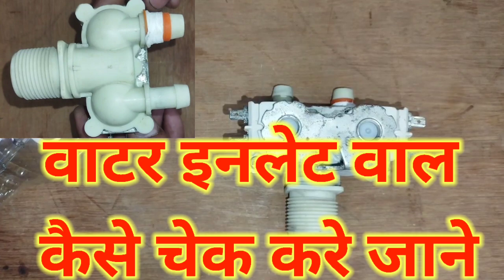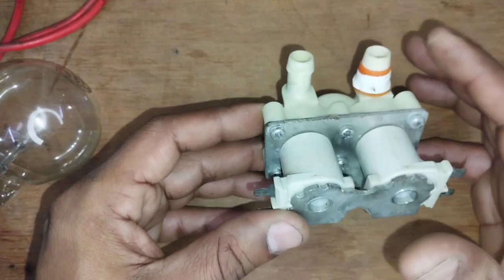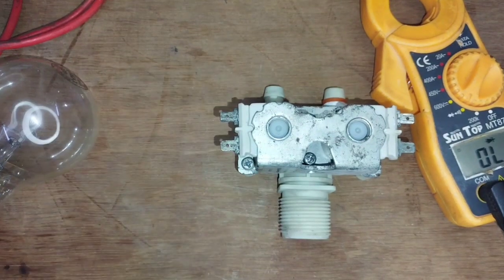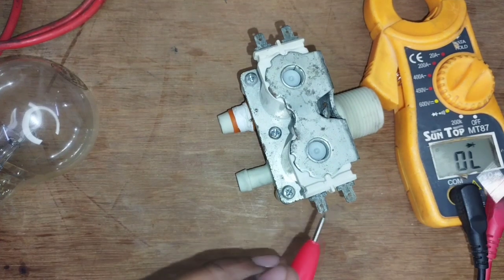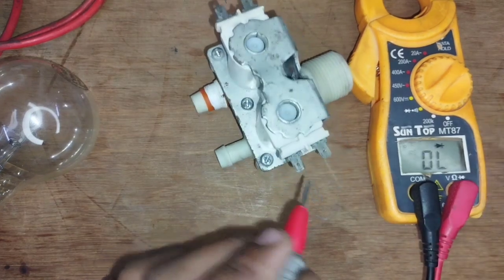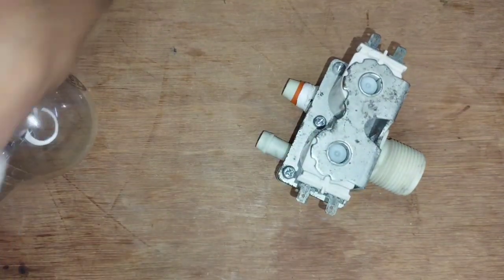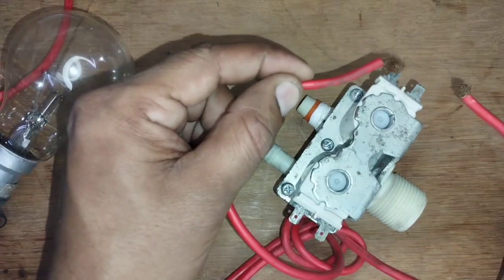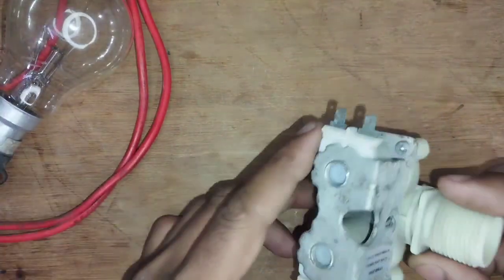वाटर इनलेट वाल कैसे चेक करे जाने